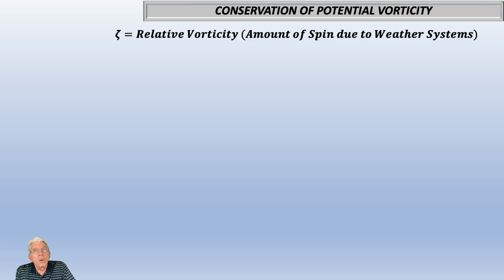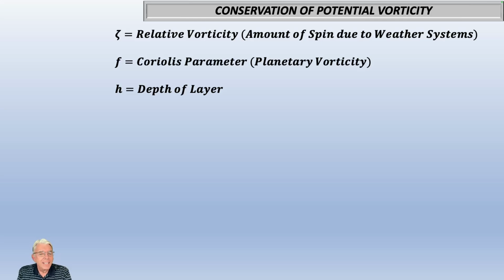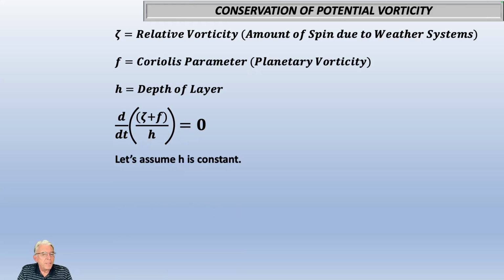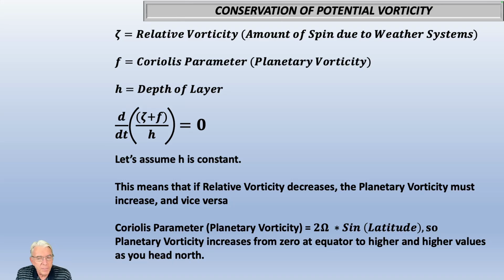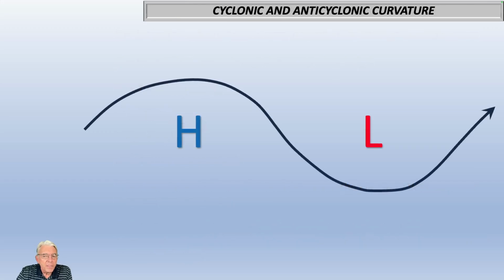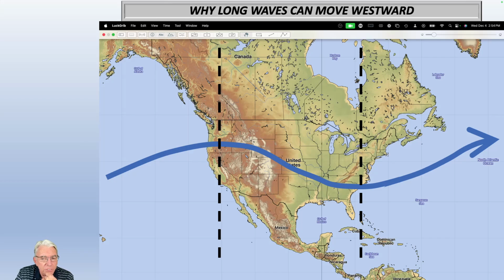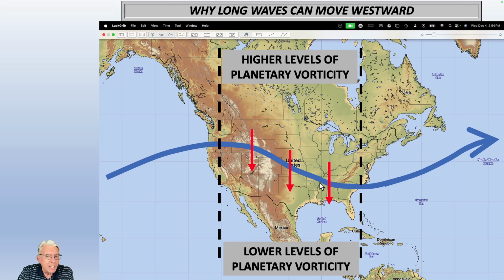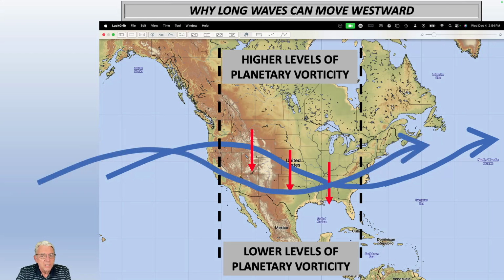WHY LONG WAVES IN THE UPPER ATMOSPHERE CAN MOVE WESTWARD